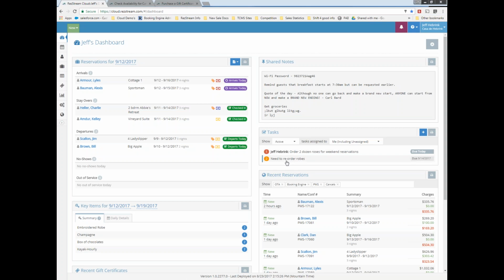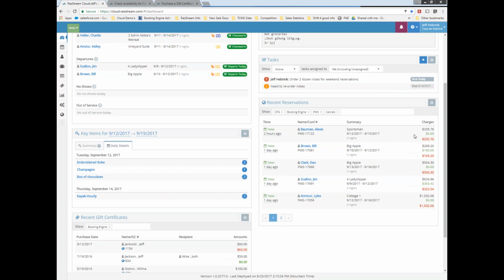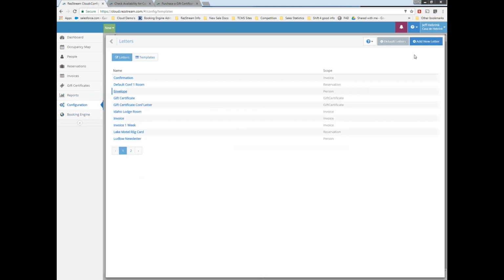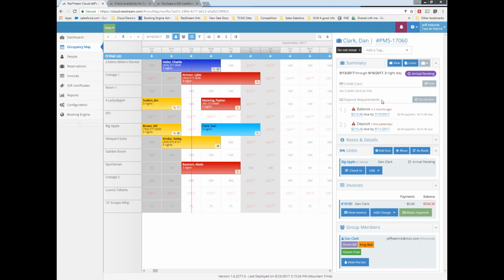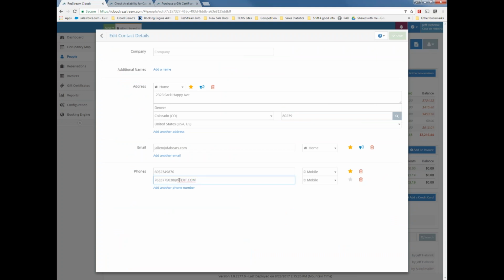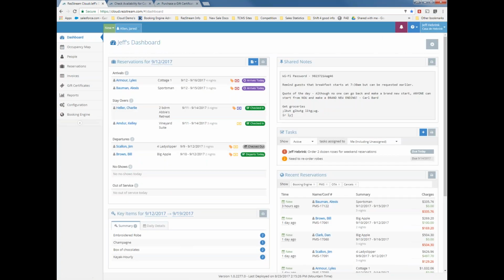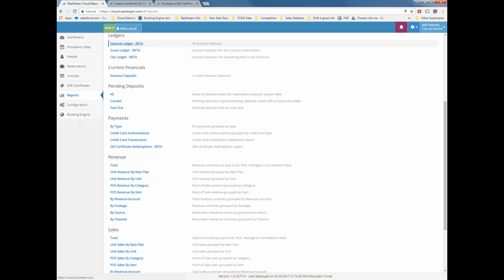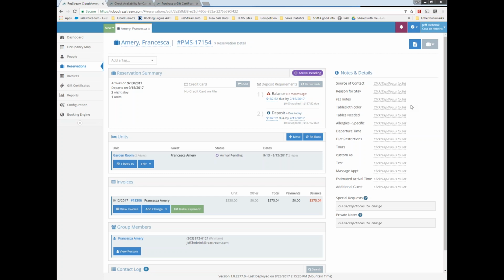rezStream Cloud User Forum (September 12, 2017)